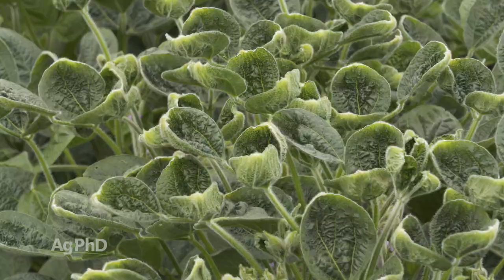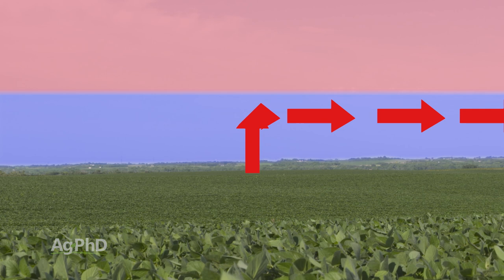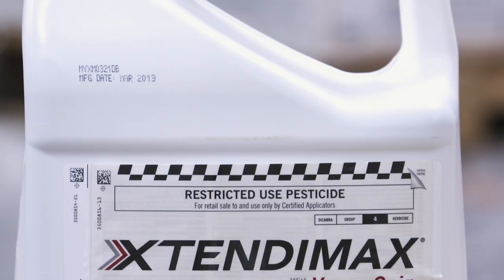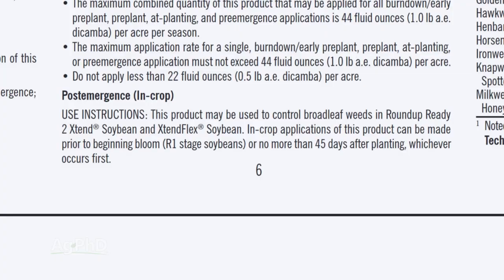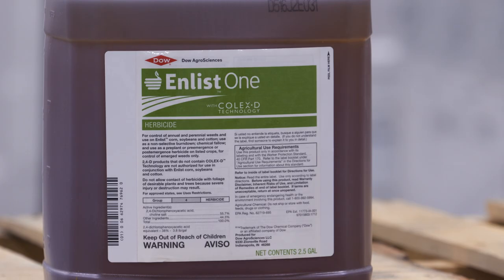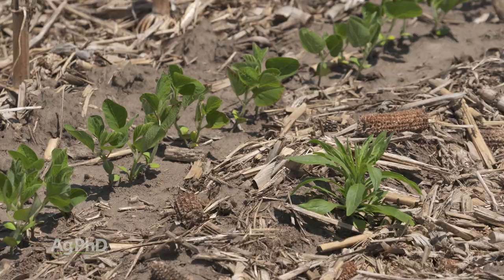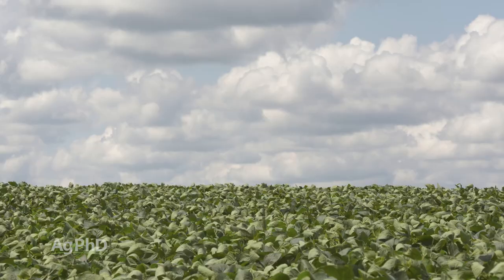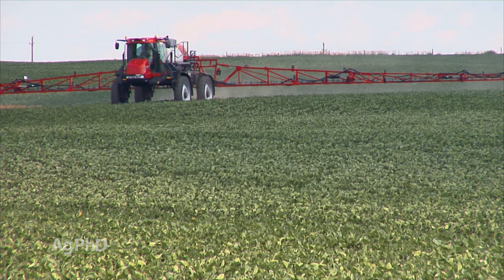Ag PhD Show #1162 (Air Date 7-12-20)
This week's topics are dicamba, late-season weed control, and soybean aphids. The Weed of the Week is puncturevine, and Darren shares ideas on applying late-season nitrogen in soybeans.